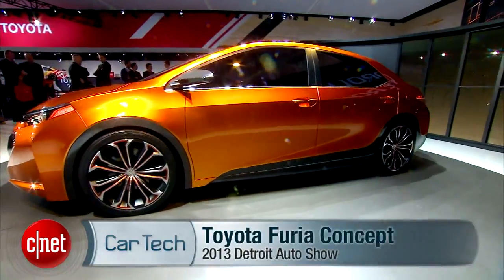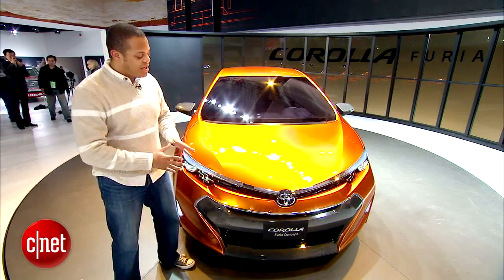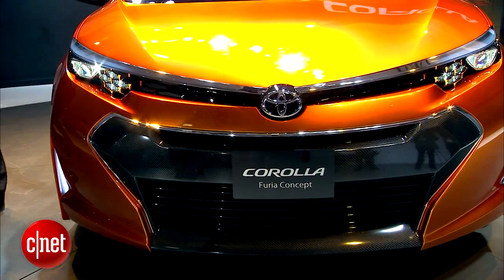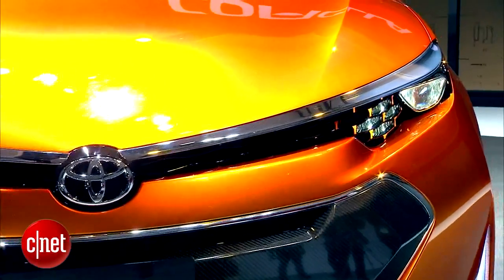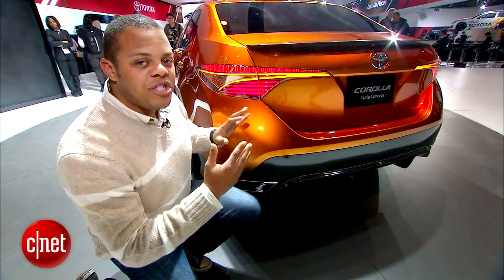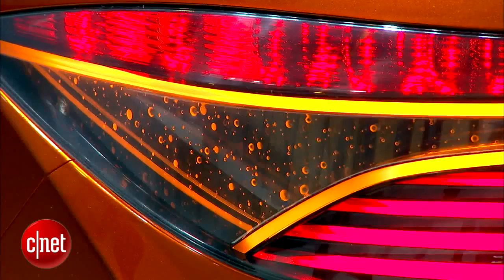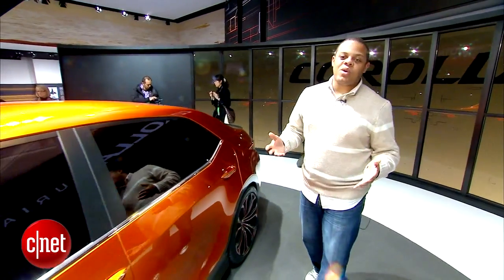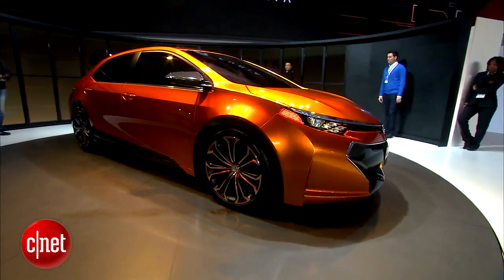Car Tech - Toyota Furia Concept is an aggressive Corolla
At the 2013 Detroit auto show, CNET's Antuan Goodwin drops in on Toyota, which is previewing the Furia Concept, an aggressive Corolla that hints to the future of the company's sedan models.